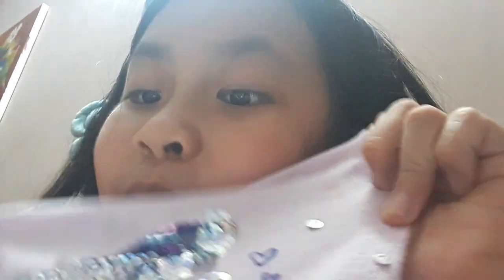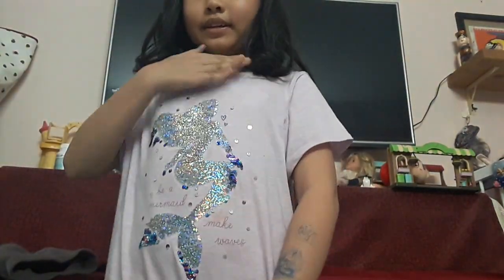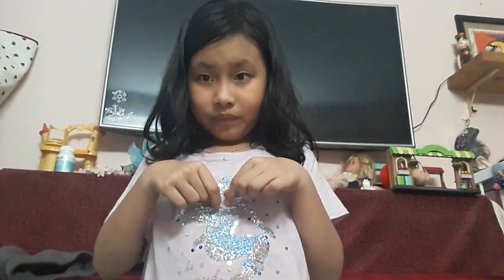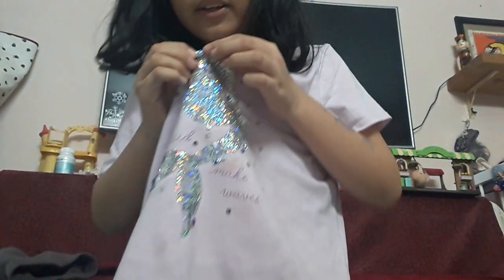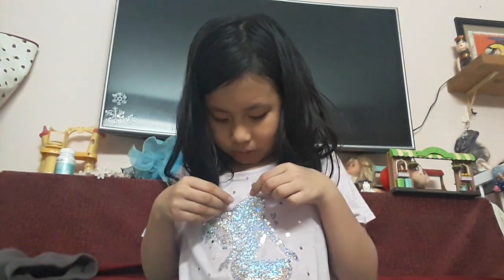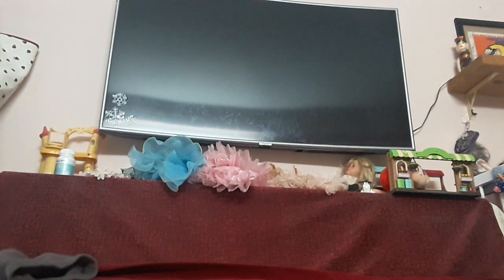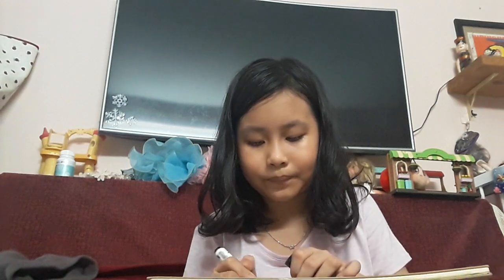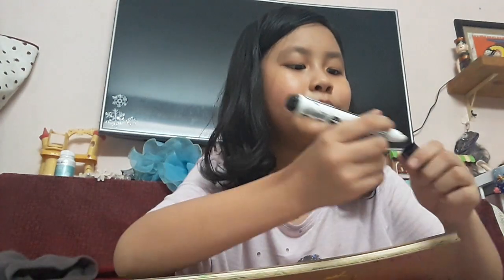drawing something with my shirts help?!